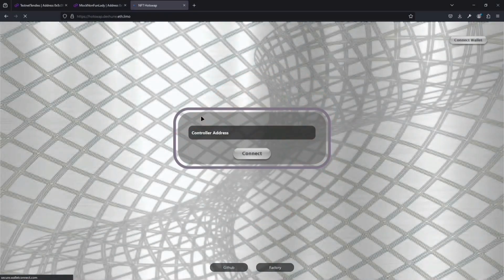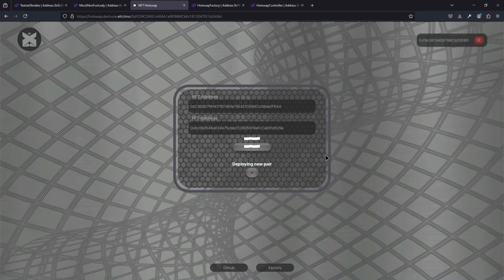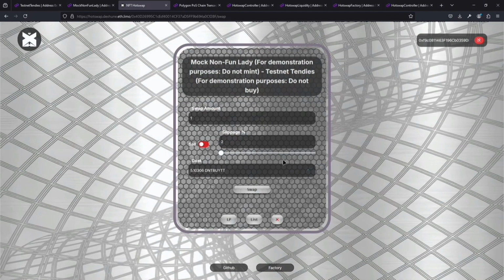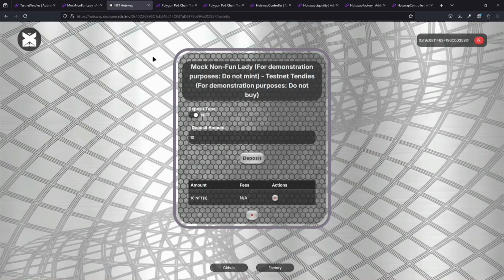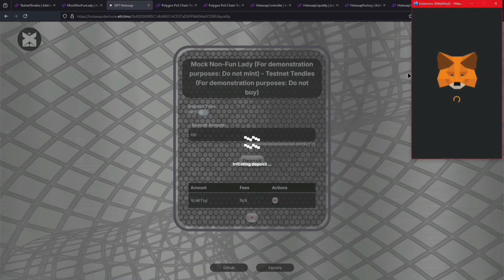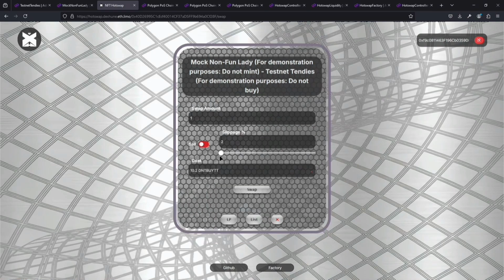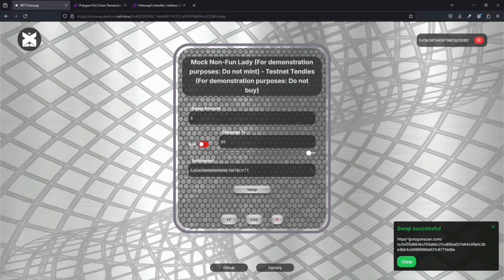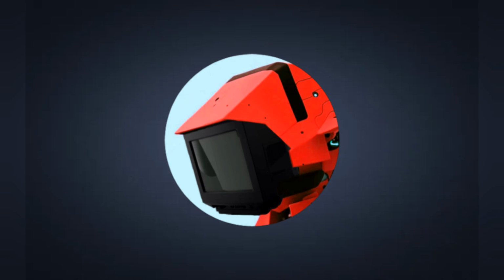NFT Hotswap Demo Video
A new dApp on Polygon POS.